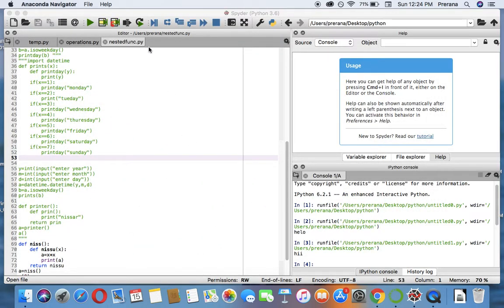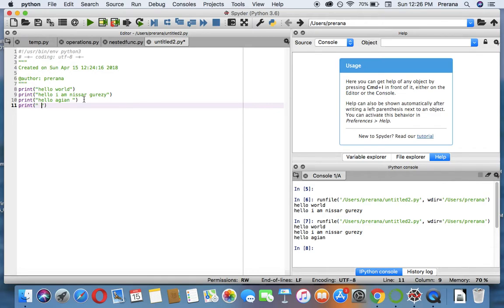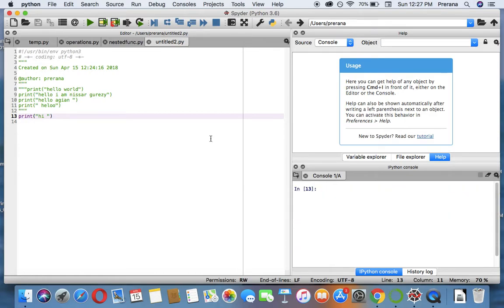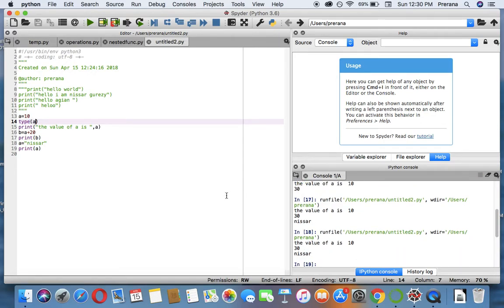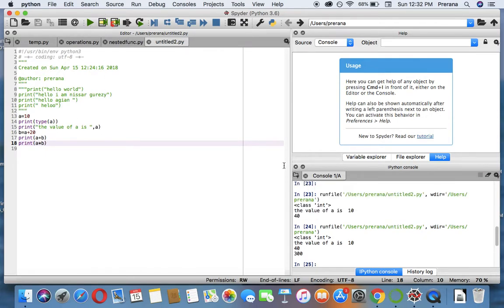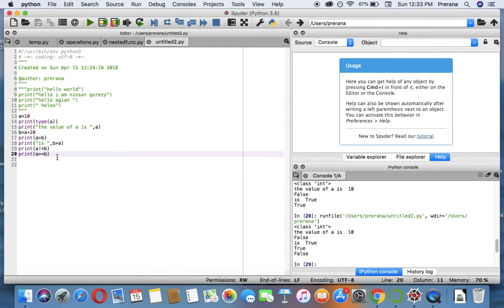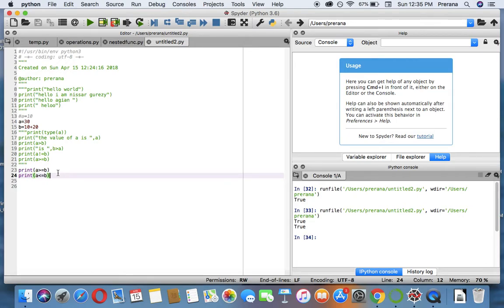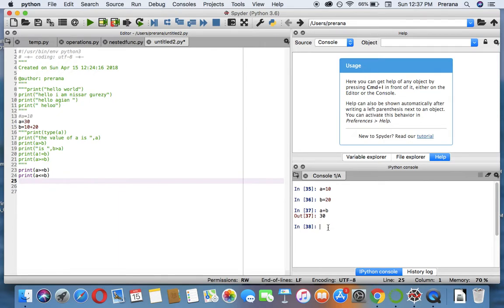Python programming basics ( part - 3 )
Basic python programming which includes printing, usage of variables,  mathematical operations are being shown in the video.

There might be a couple of issues you may face in regards of the systems you use. If you encounter any issues, please comment it below. we'll get back to you.